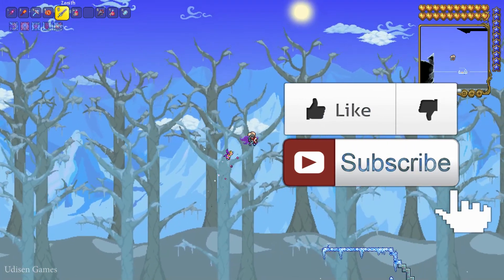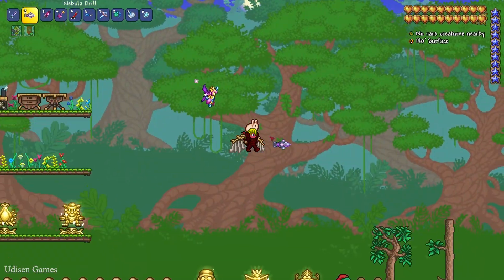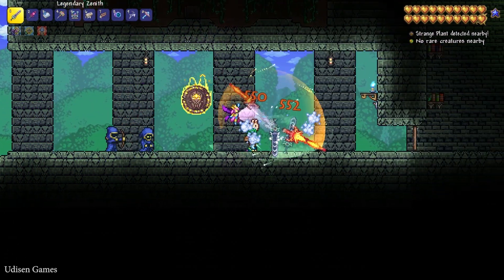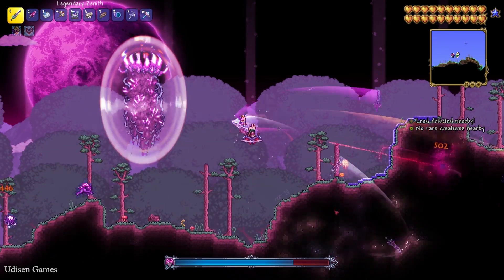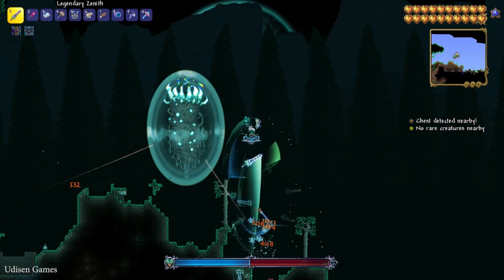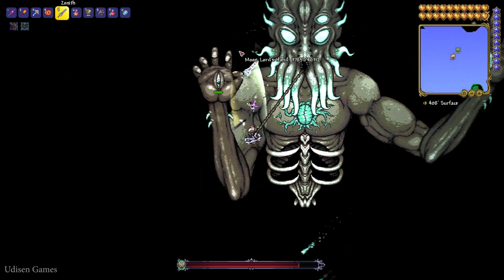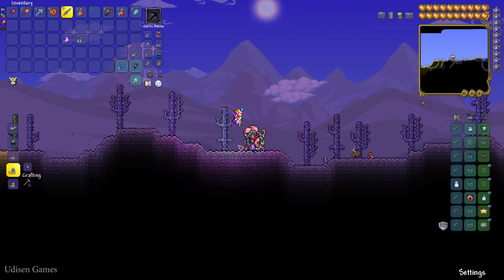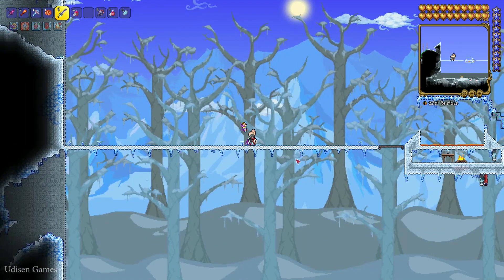Terraria how to get Nebula Mantle (EASY) | Terraria how to get Wings (EASY)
Udisen Games show how to get, find Nebula Mantle in Terraria. Only vanilla.